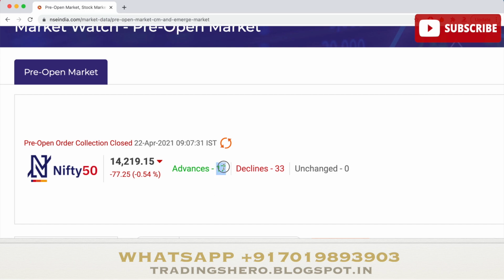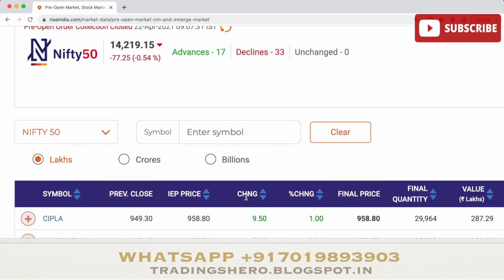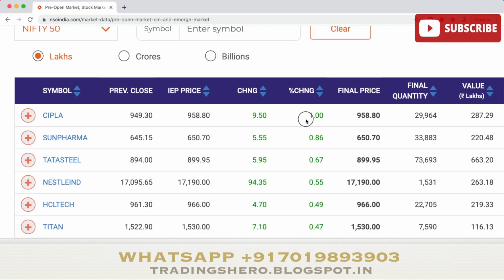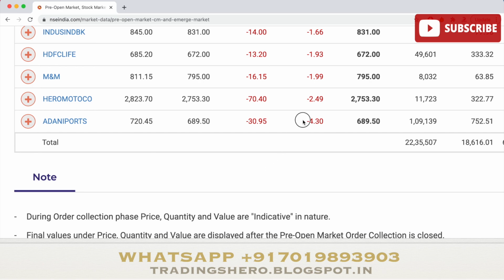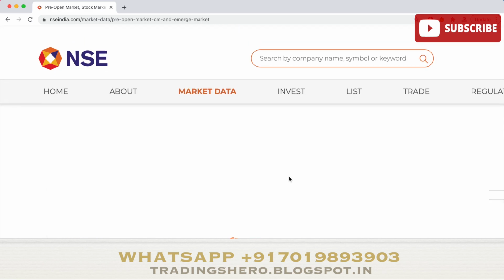22nd April | Live Intraday Trading Today | Intraday Trading In Equity | Price Action Trading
22nd April | Live Intraday Trading Today | Intraday Trading In Equity | Price Action Trading

Live Intraday Trading Today 22000Rs | Live Nse Intraday Trading In Equity Stock

HEY GUYS IN THIS VIDEO WE WILL BE TALKING ABOUT WHAT TRADE AND PROFIT WE DID TODAY!

Free Intraday Tips | Intraday Trading Strategies For Beginners